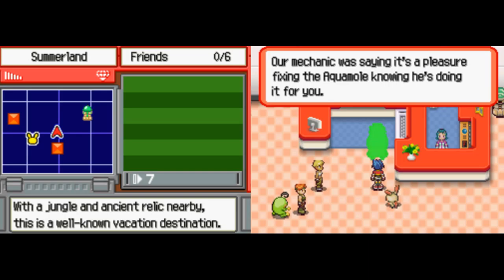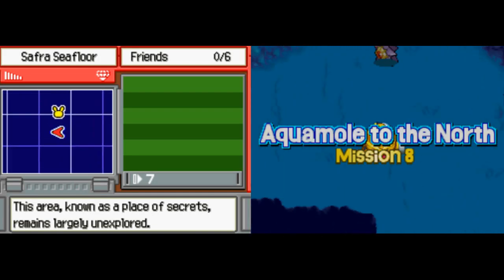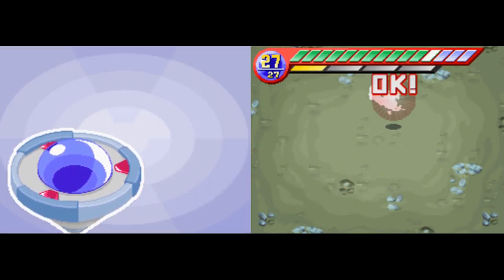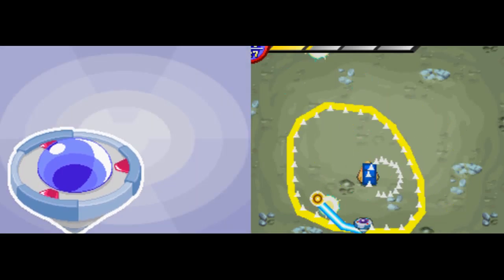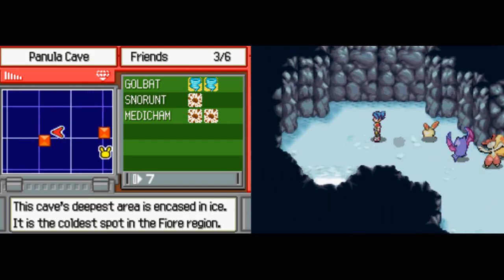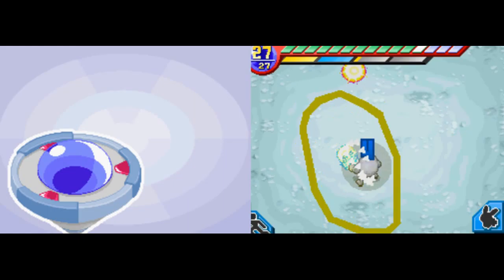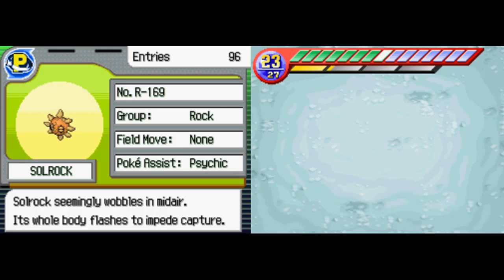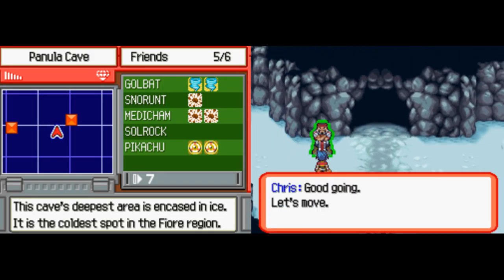Let's Play Pokemon Ranger part 31 - Watering the plants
By plants I mean a steel-plated anaconda.